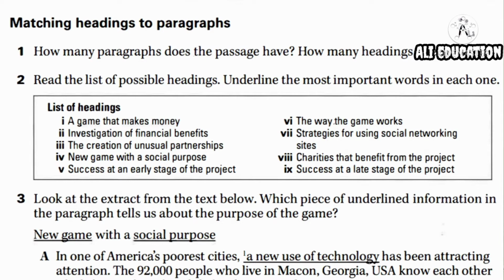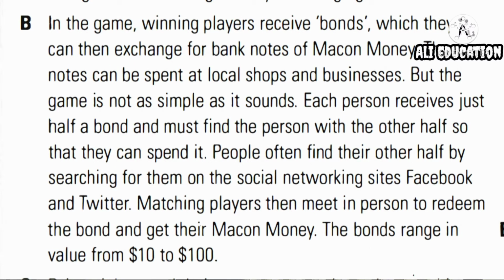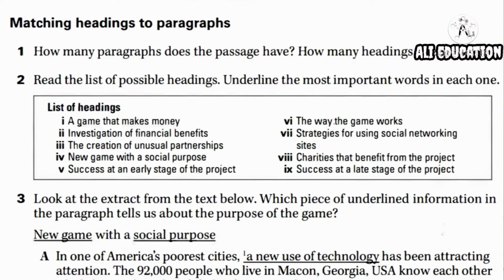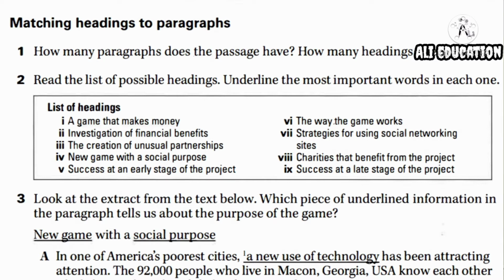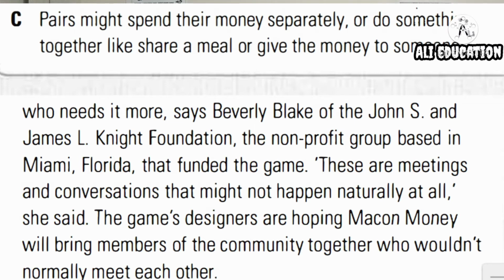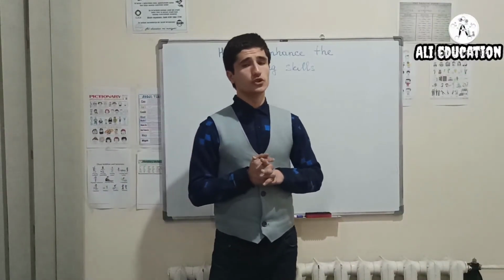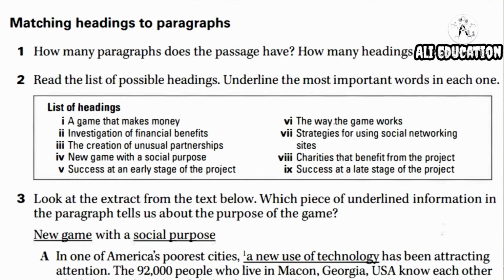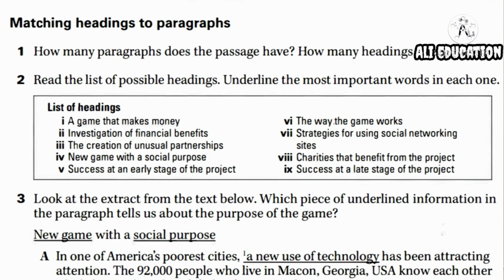How to enhance the reading skills./with Mr.Eldor/Ali education.